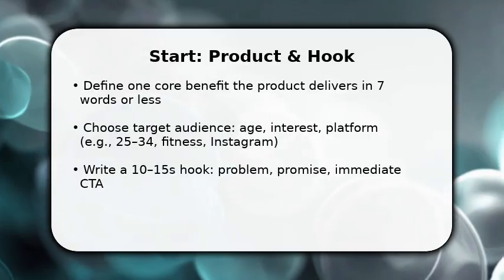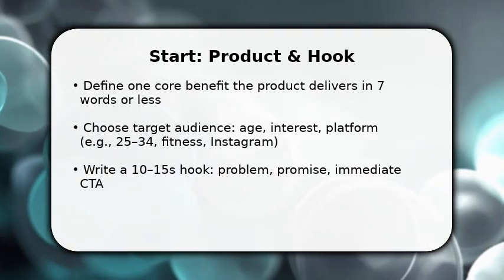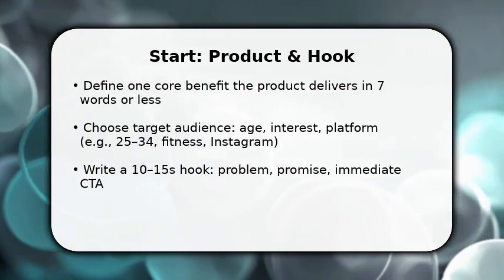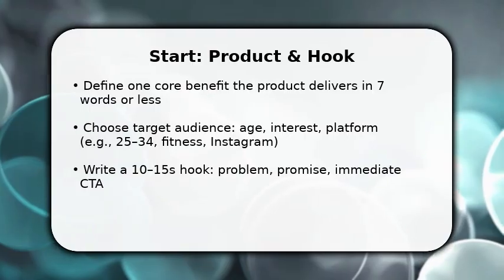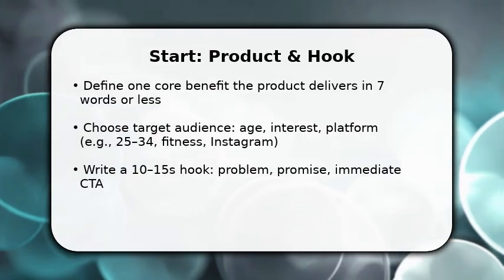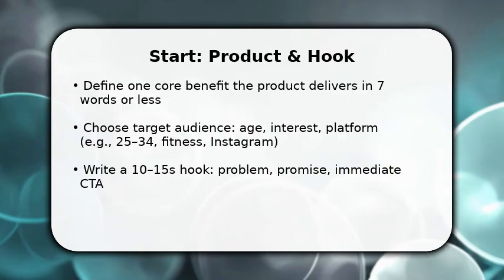How to Make Video Ads for Products (only Way)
How to Make Video Ads for Products (only Way) | 🔒 Surfshark VPN Deal — Stay private and secure. $1.99/mo + 3 Months Free ▸

Learn the essential steps to creating compelling video ads for products. This guide covers everything from conceptualizing your product' extranet, scriptwriting tailored to engaging audiences, and mastering visual storytelling techniques that resonate with viewers.